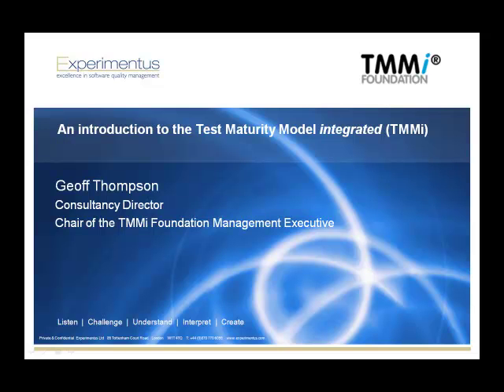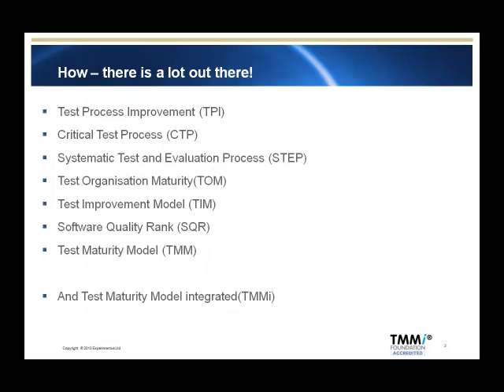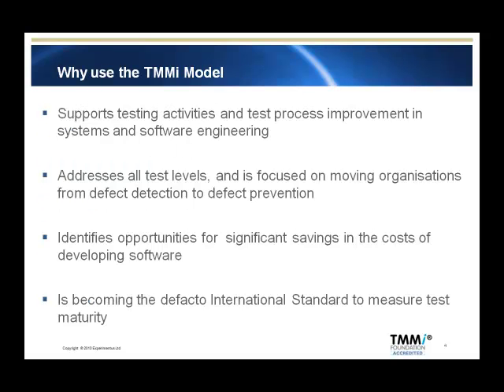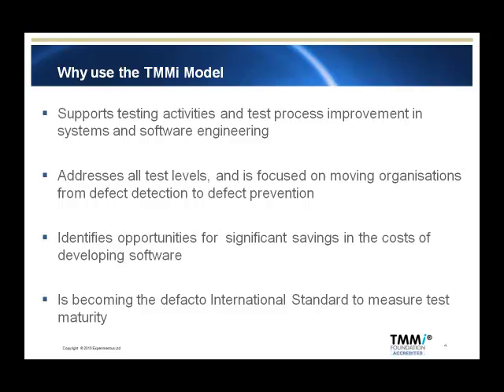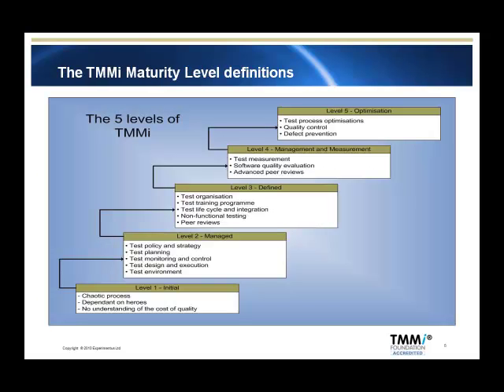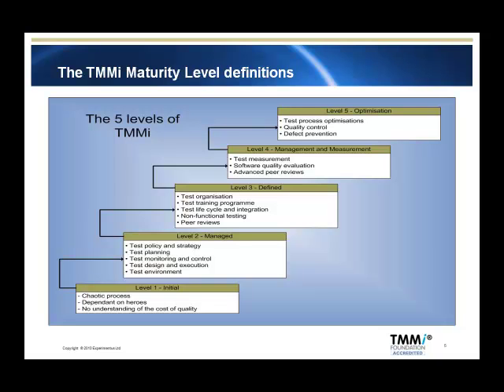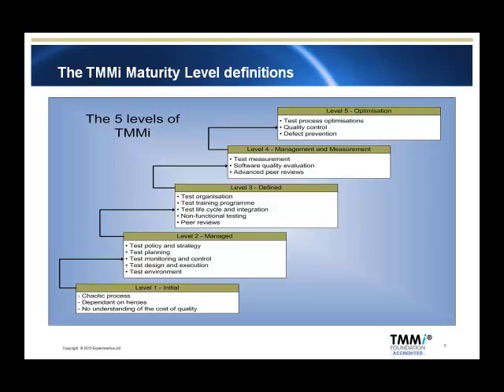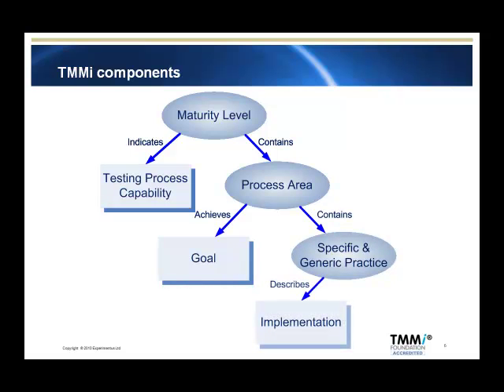Introduction to the Test Maturity Model integrated - TMMi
Consultancy Director - Geoff Thomson, introduces the Test Maturity Model Integrated (TMMi), which has been developed to complement the existing CMMI framework.

It provides a structured presentation of maturity levels, allowing for standard TMMi assessments and certification, enabling a consistent deployment of the standards and the collection of industry metrics.

TMMi has a rapidly growing uptake across Europe, Asia and the USA and owes its popularity to being the only independent test process measurement method.

Experimentus is the only company in the UK with a TMMi method accredited by the TMMi Foundation.